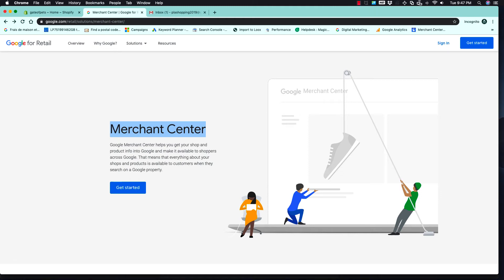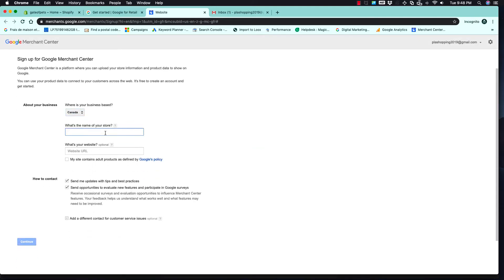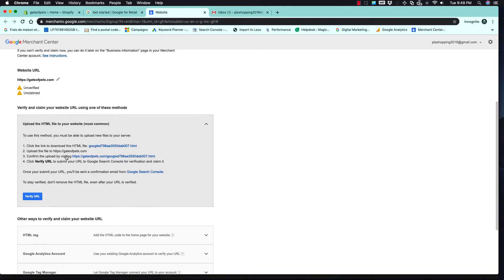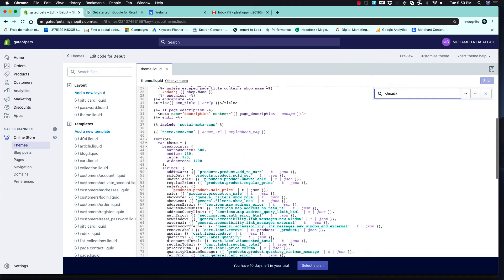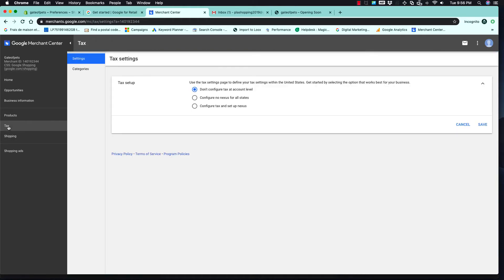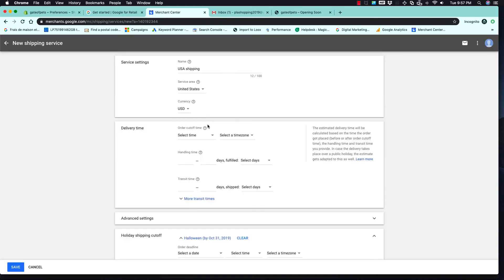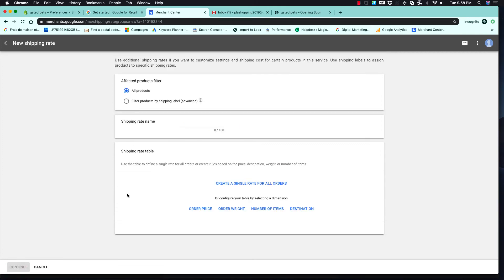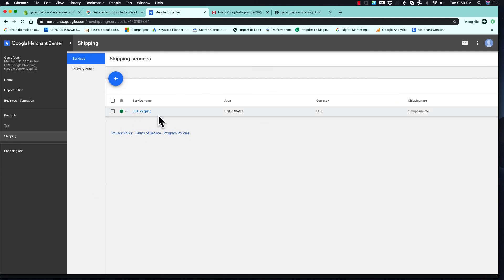How To Setup Google Merchant center account - Tutorial 2019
In this google, merchant center tutorial, I will show you how to open an account in google merchant center: How to verify your account and set up shipping rates for your eCommerce store.

google merchant center